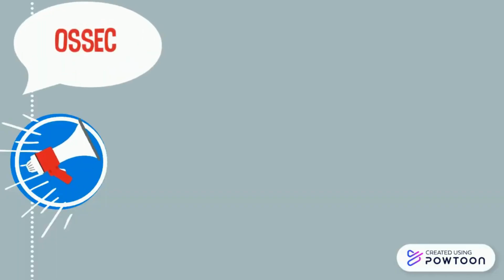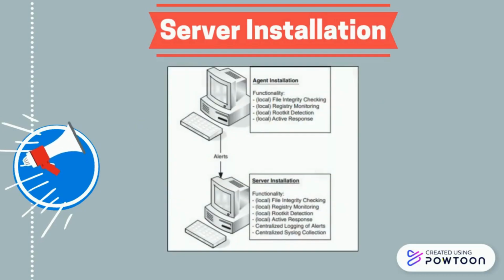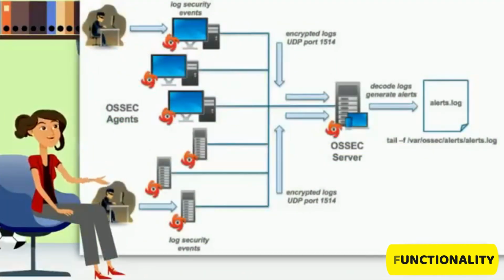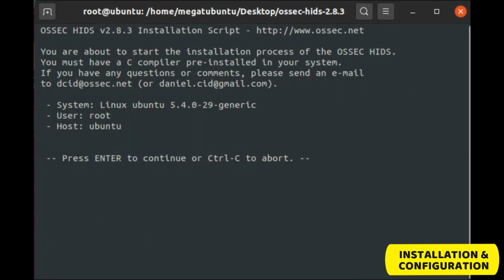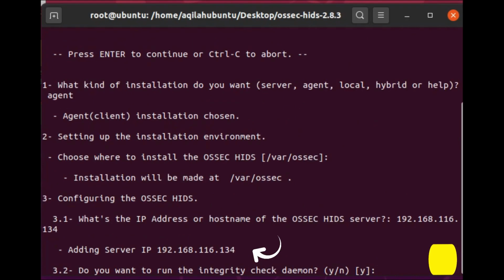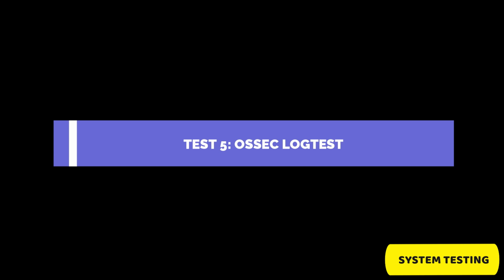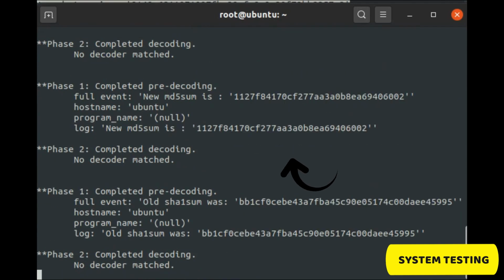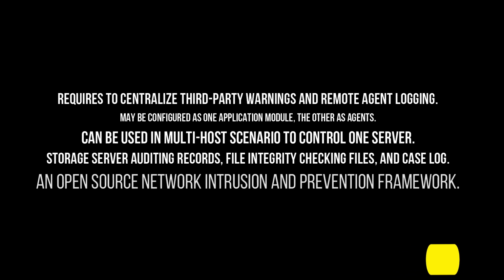NETWORK SECURITY SERVICE: OSSEC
Group Members:
1. MEGAT MUAZAM BIN MEGAT THARIH AFENDI B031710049
2. NURUL AQILAH BINTI ISAHAK B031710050
3. NORFAZLIANA BINTI JAAFAR B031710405
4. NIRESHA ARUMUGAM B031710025